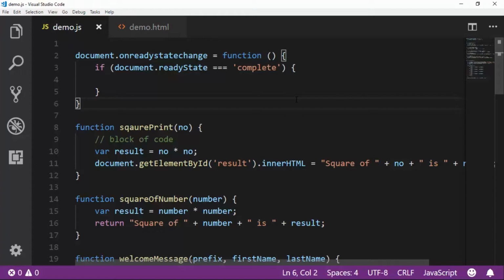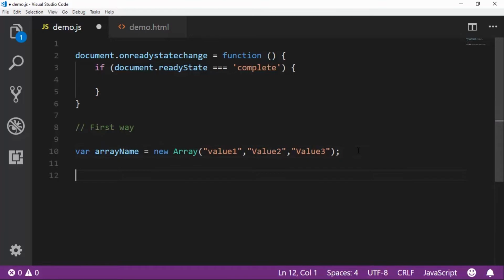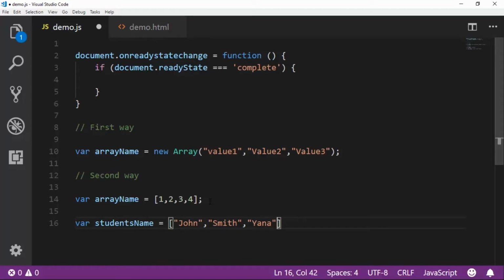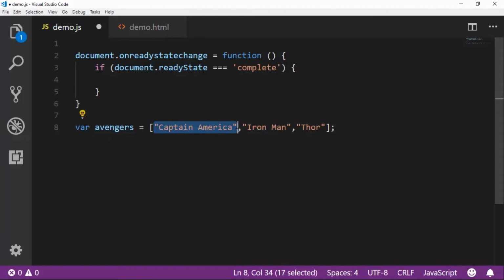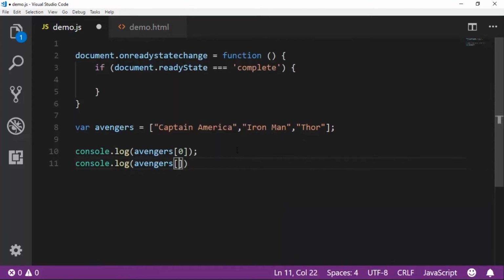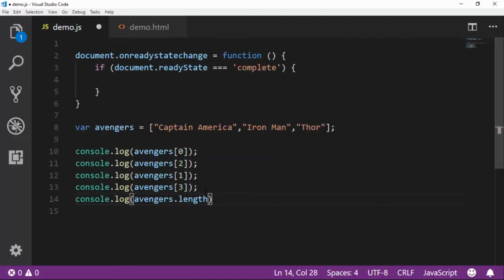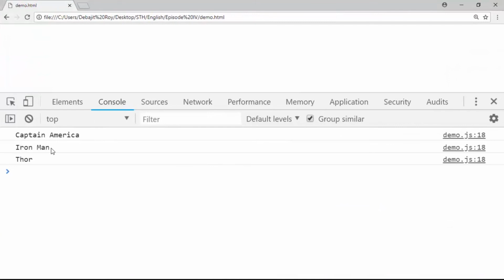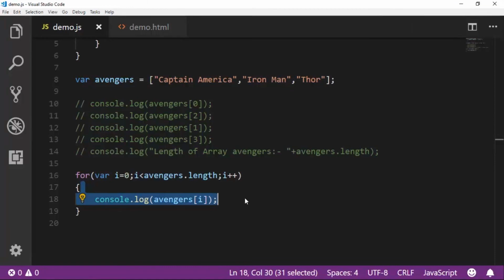JavaScript tutorial ep 10: Javascript Arrays and Tutorial on javascript dynamic array 2018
Tenth video on JavaScript tutorial for beginners: Learn about JavaScript Arrays and how to access array values dynamically.

will keep updating  videos on basic to advance JavaScript tutorial every week.